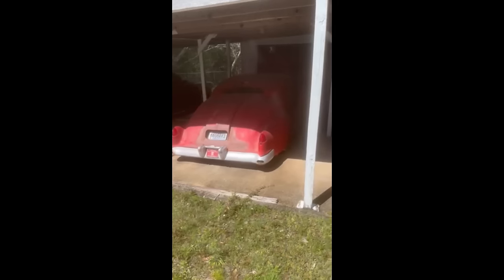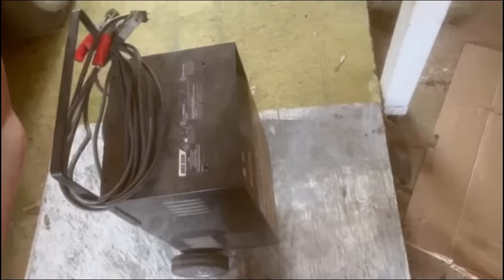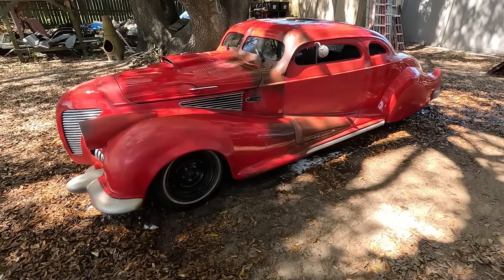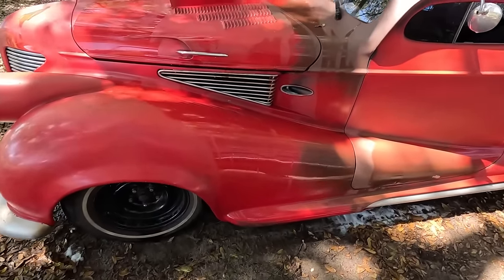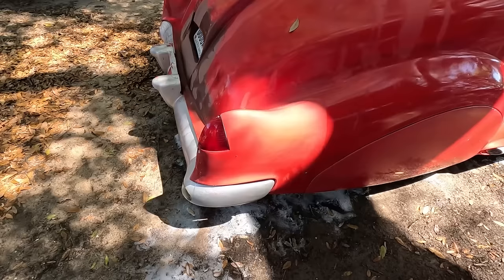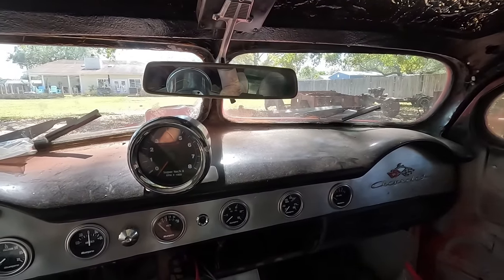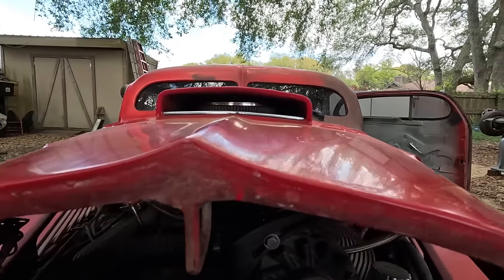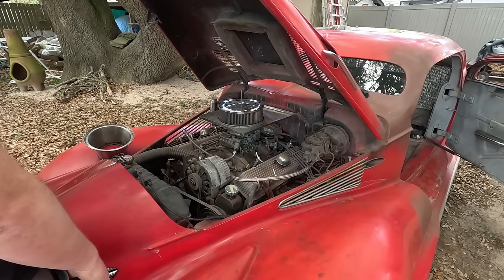39 CHEVY COUPE CUSTOM; OUR NEW PROJECT ARRIVES